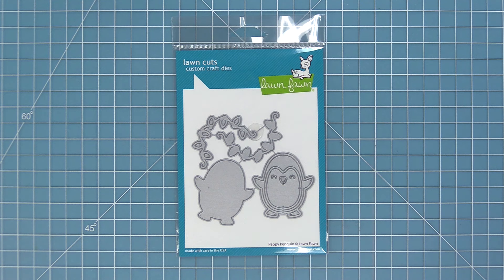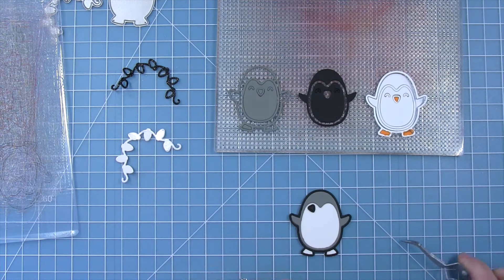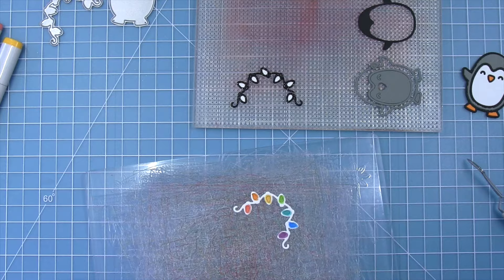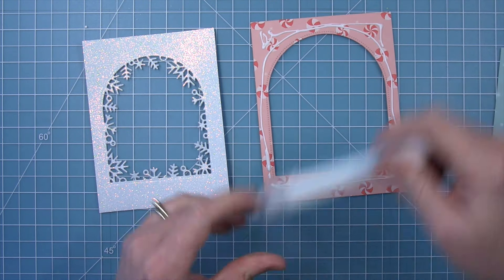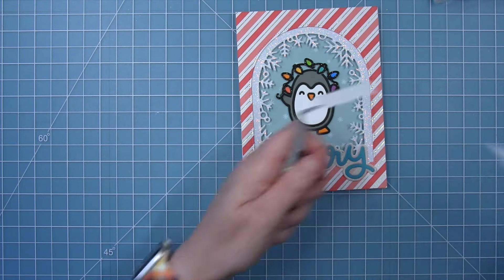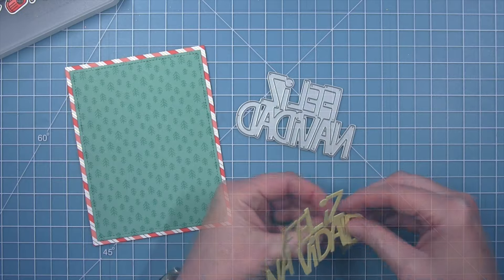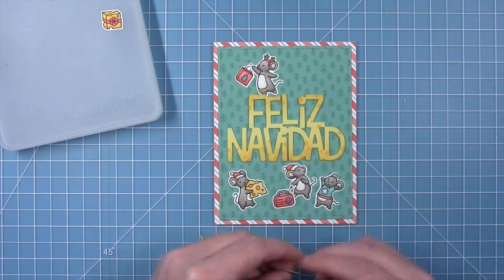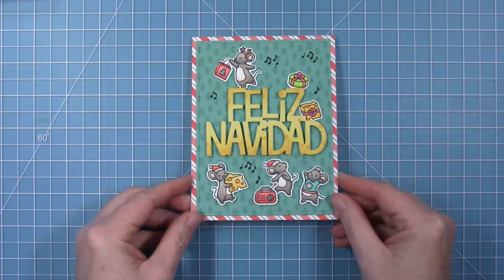Intro to Peppy Penguin & Feliz Navidad + 2 cards from start to finish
to see our products, more ideas and inspiration! In this video, Chari introduces Peppy Penguin and Giant Feliz Navidad! She will create two amazing cards to inspire you!

• 80 lb. cardstock - white